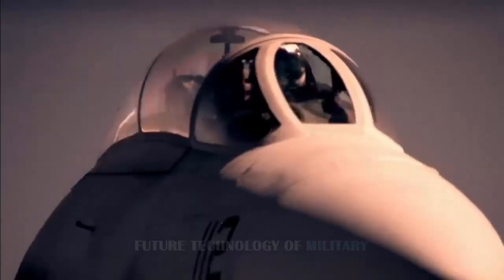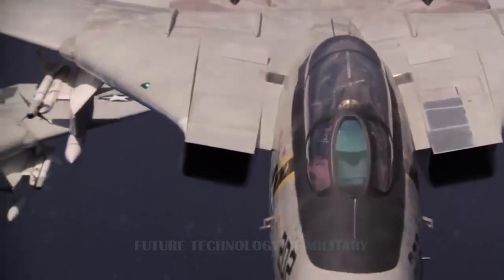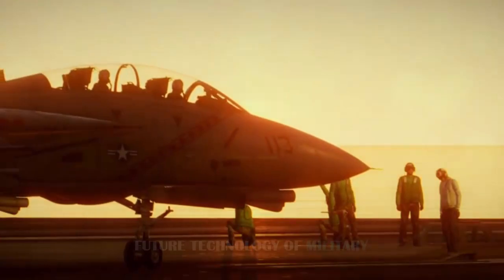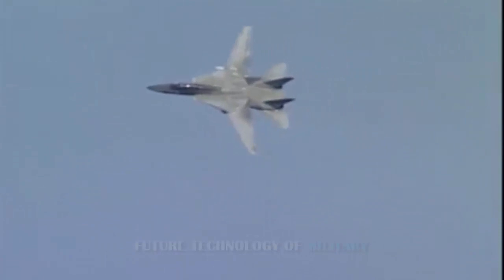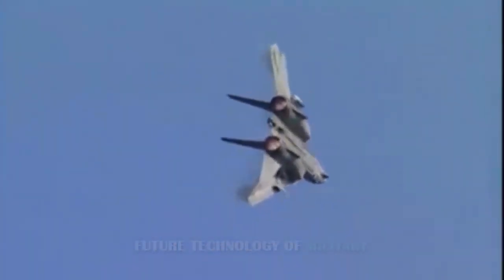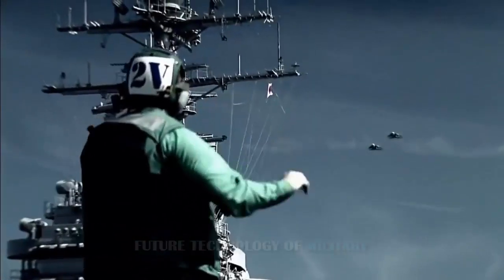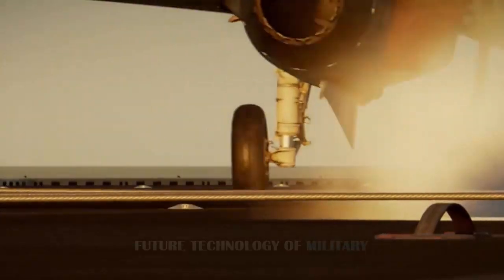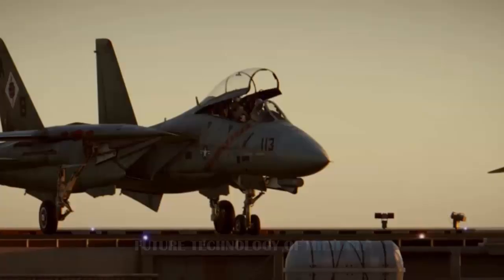Here's How the Iranians Made F-14 Tomcats Fighter Become Into Bombers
These planes were not meant to function as bombers, but Iran modified them to do so. In fact, Tehran has proven very adept at modifying their legacy weapon systems.

Nearly 30 years, ago, the Iranian air force modified its U.S.-built F-14 Tomcat fighters to carry air-to-ground ordnance—including, in one spectacular case, a massive, 3.5-ton bomb.